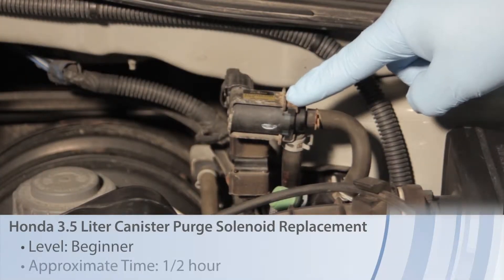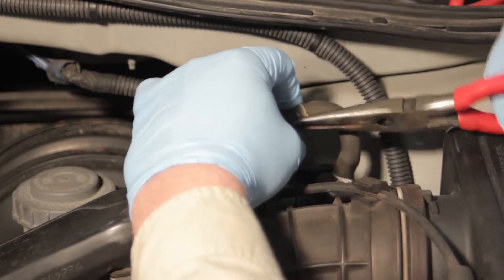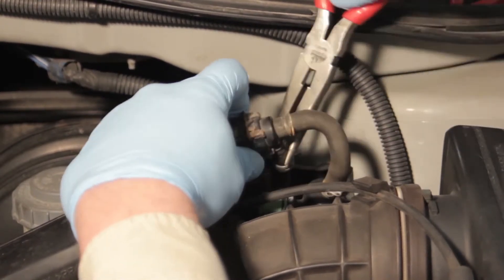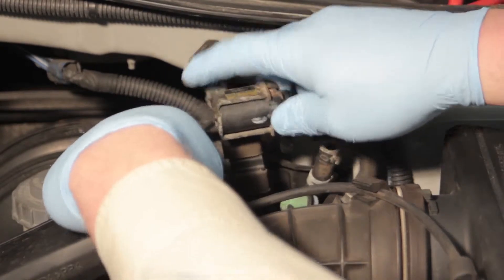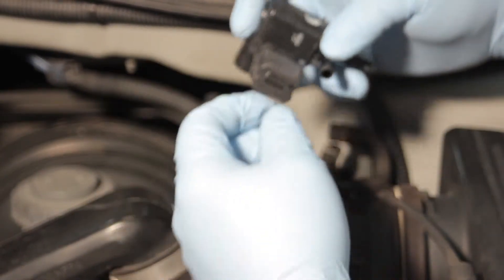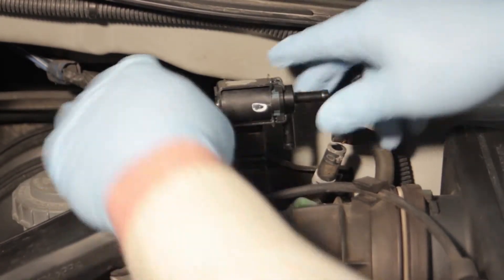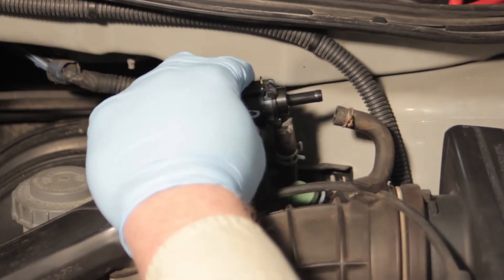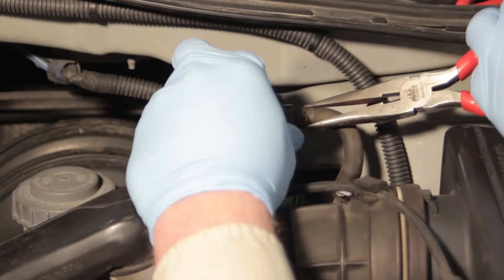Honda 3.5 Liter Canister Purge Solenoid Replacement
This video demonstrates replacing Canister Purge Solenoid for a 3.5 Liter application.

Level of difficulty: BEGINNER
Approximate installation time: 1/2 HOUR
Tools needed: Needle nose pliers